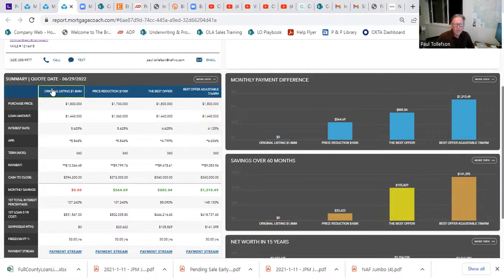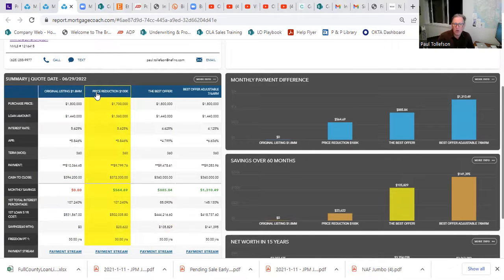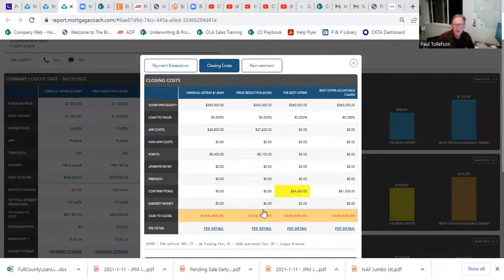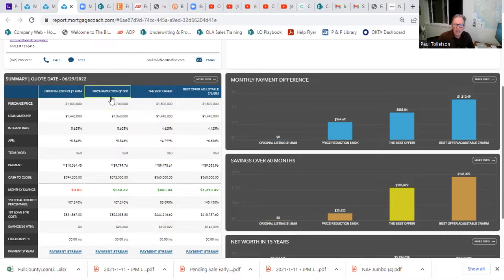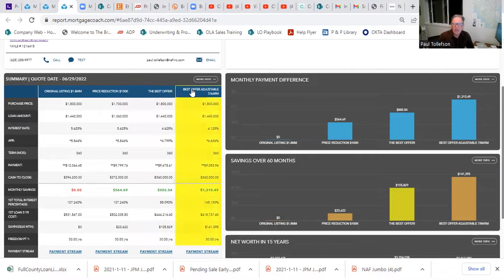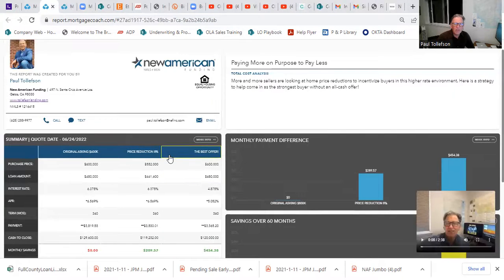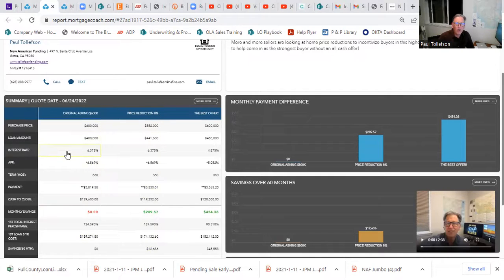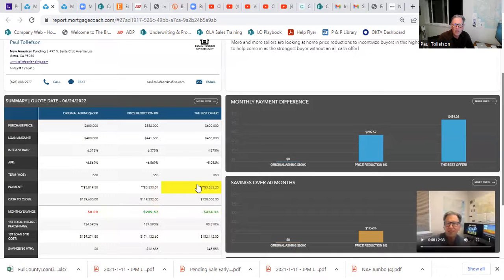Happy Hour? with Paul T: Offer More to Pay Less Thursday edition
Our first week of Coffee with Paul T! A copy of our 6.30.22 morning Zoom covering a strategy of how one client offered more money when purchasing their home and ended up with a lower interest rate and lower payment than all other offers that were received. Even while offering the most money for purchase!
We shared the example with a Mortgage Coach Total Cost Analysis. The TCA shows the power of the Mortgage Coach tool and how it can really impact the decision to accept an offer on a home. Open the link to see just how comprehensive the analysis is.
Join our future Coffee with Paul T Zoom calls "live" by visiting